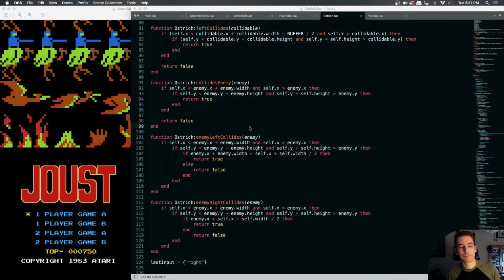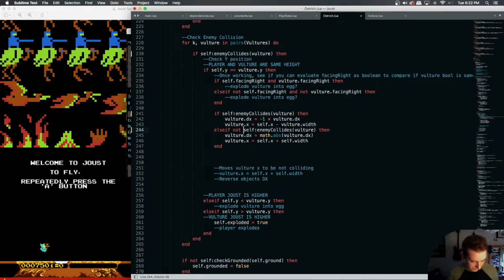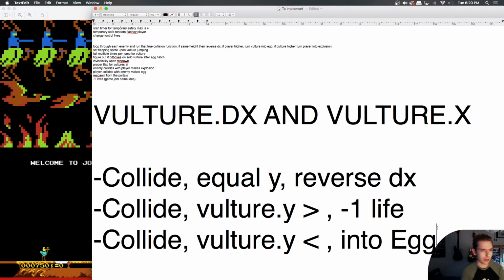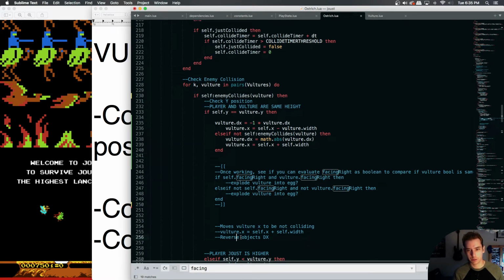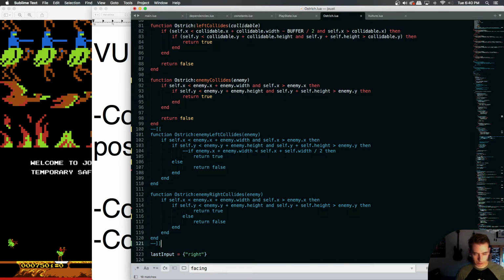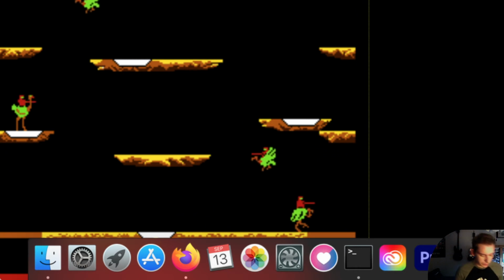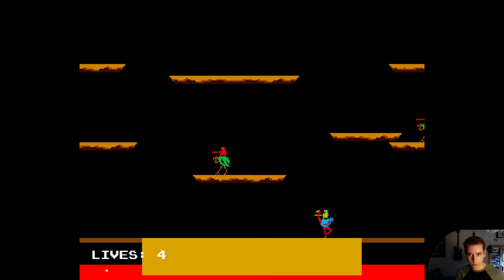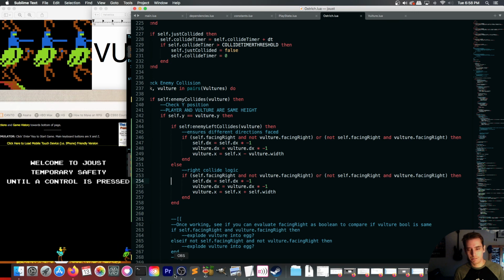Learning Programming #66: September 13th, 2022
git commit -m "started to refactor vulture collision"